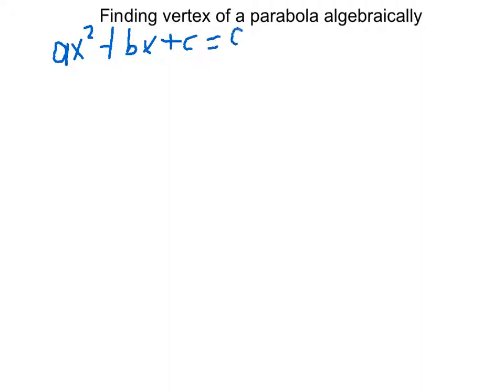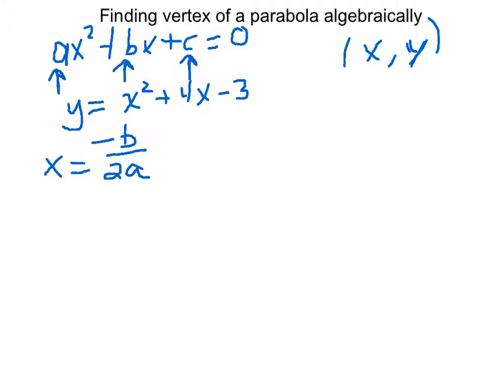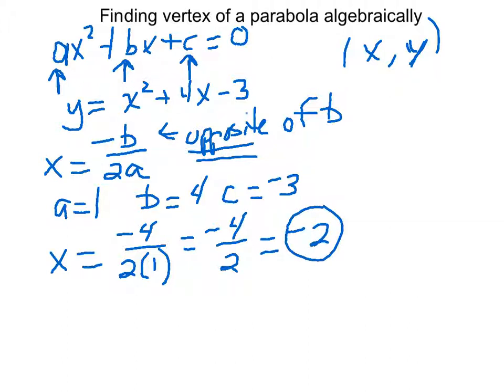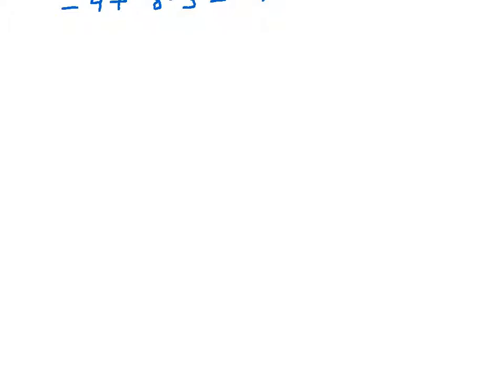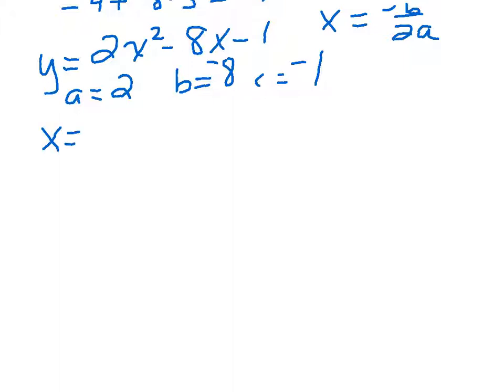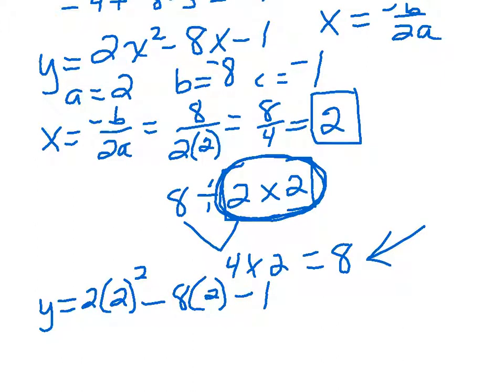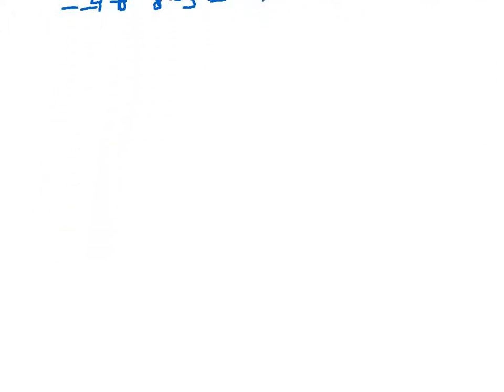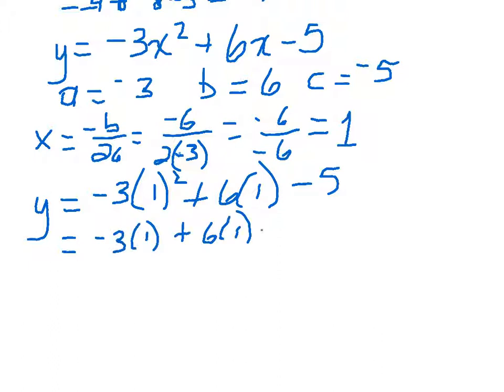finding vertex of parabola algebraically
Finding the vertex of a parabola.